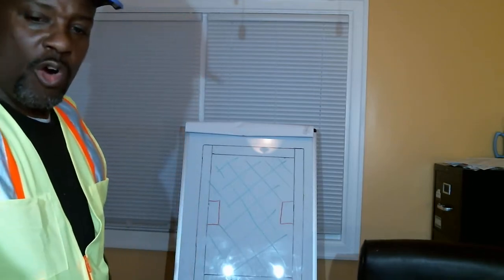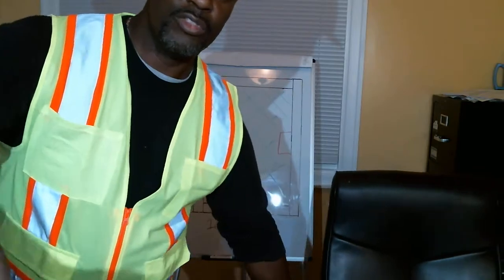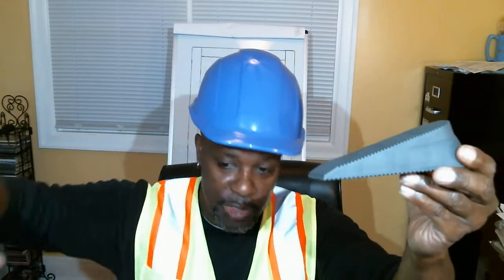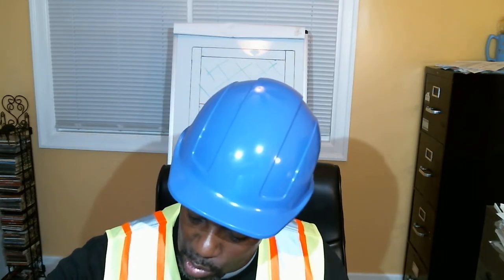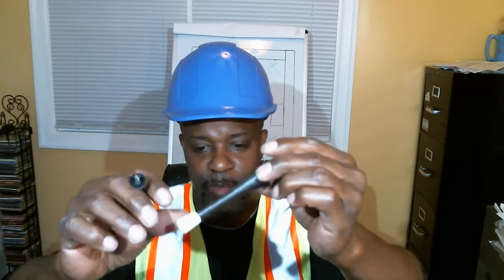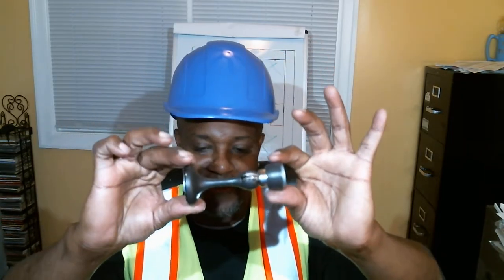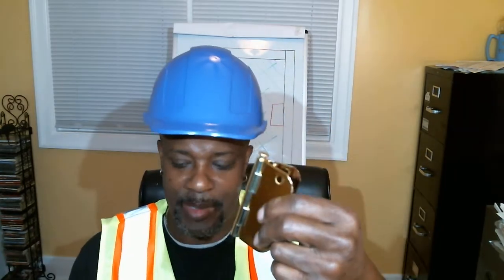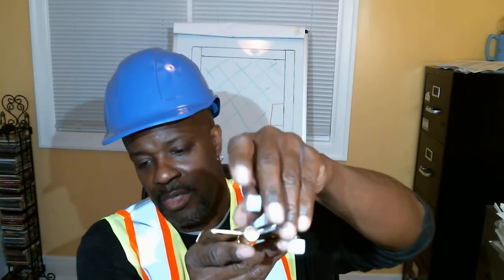Door stops. different types. how to install and colors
types of door stops and how to install them